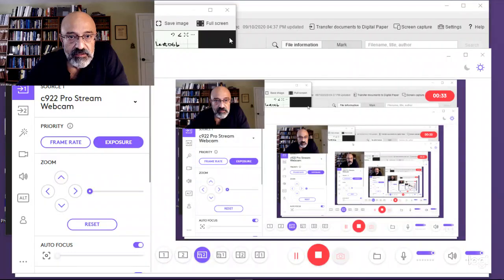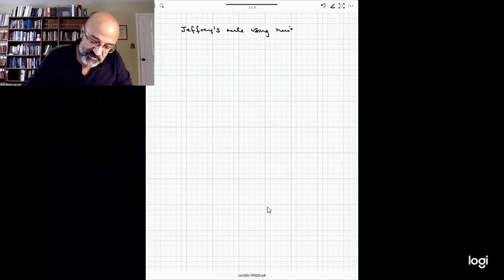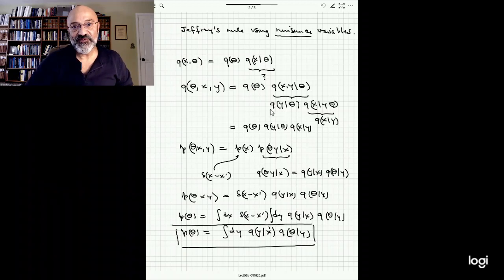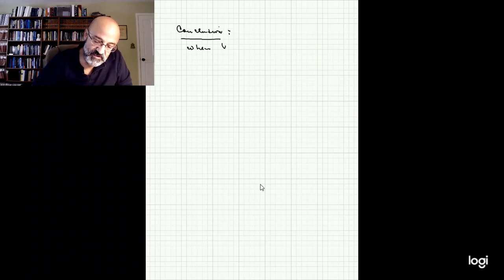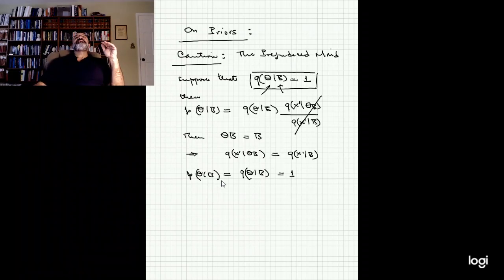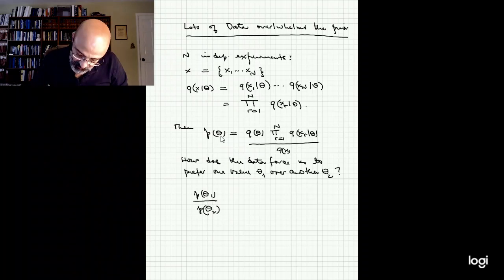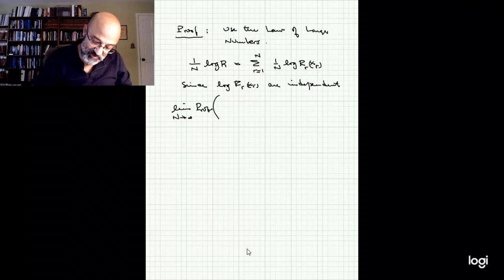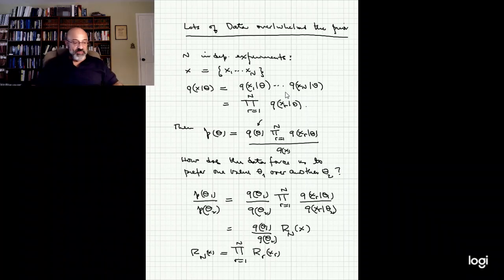Lecture 6 Part 2. Probability: Degrees of rational belief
Lectures 2-6 Probability: Degrees of Rational Belief
Topics:
Probability as the tool to represent states of incomplete information.
Probability and frequency. Central limit. Updating probabilities: Bayesian inference.